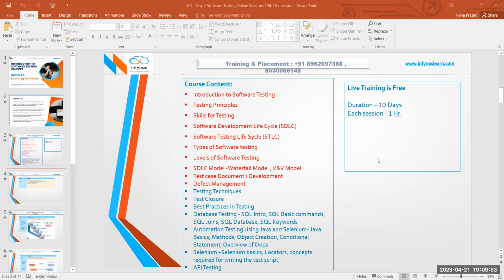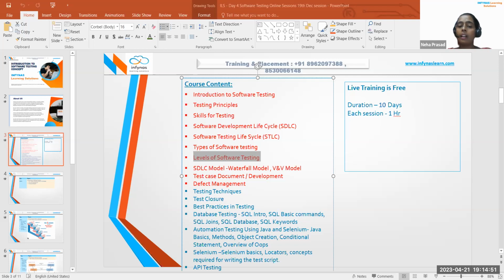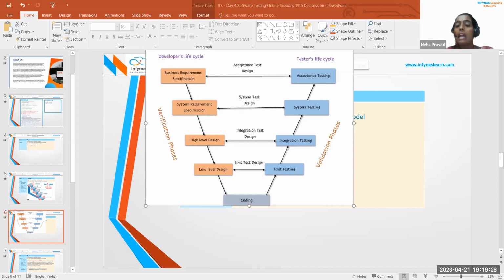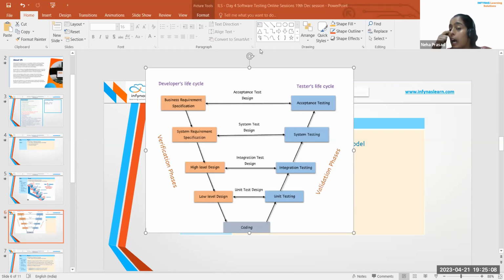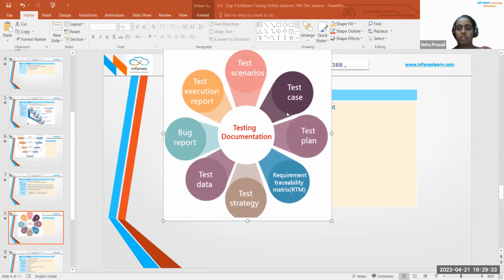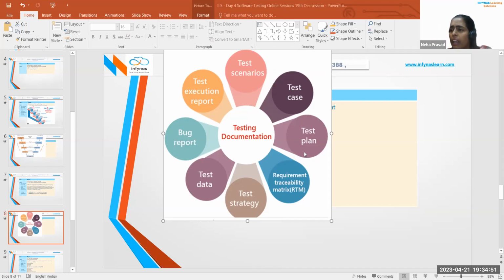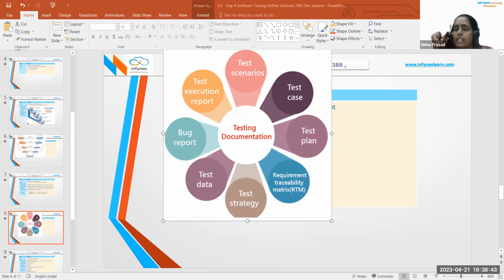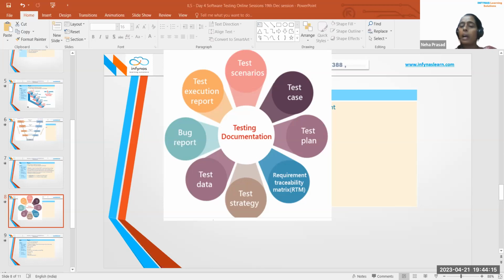Software Testing Beginner Class Day4 Apr23 Batch